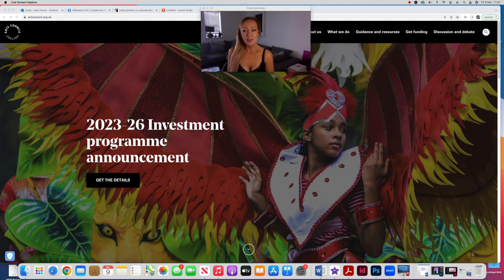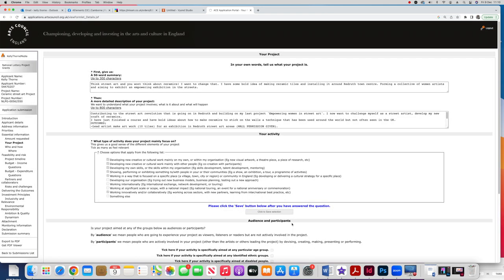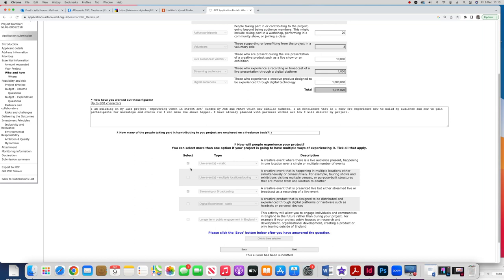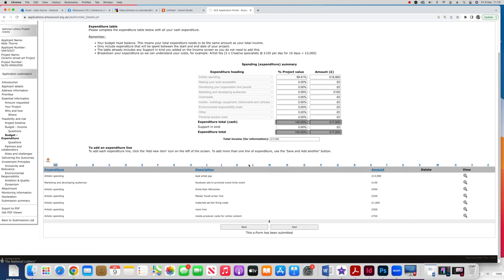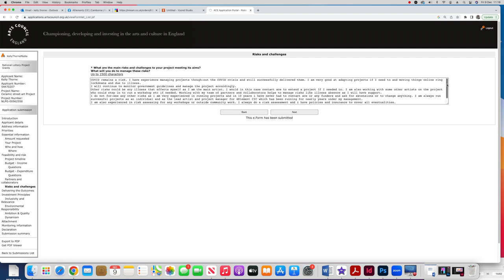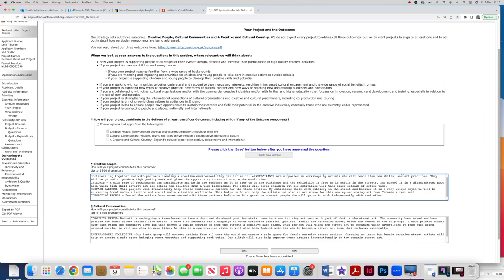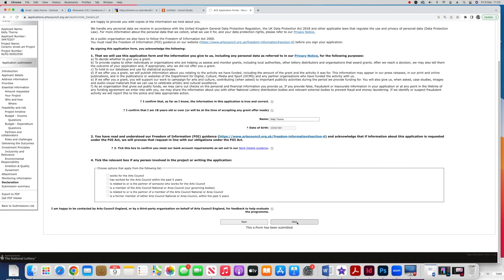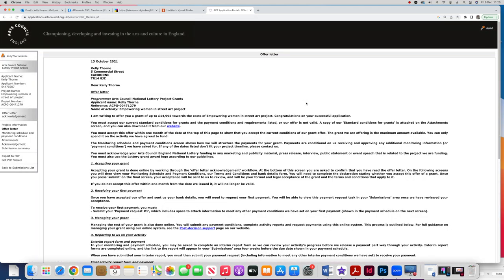Revealed! Inside my £15k Arts council Grant application. You could get this!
I reveal what i wrote and give you all my tips of how I got this £15k Arts Council England Grant. This was an easy 6 month project I got as an individual artist.

You can get Arts Council as an individual artist or with a CIC or both and get two which is what I do.

I also have an online course 'how to set up a CIC and get funding in 4 months.' on my